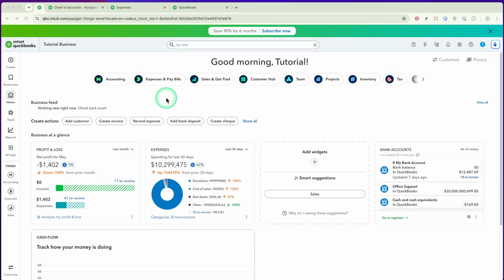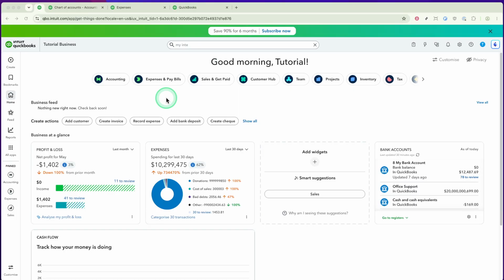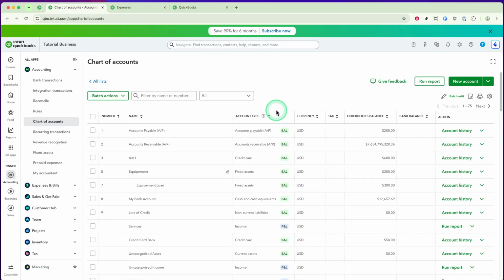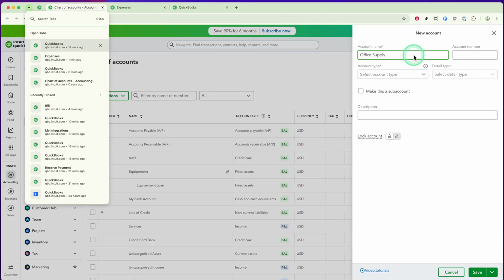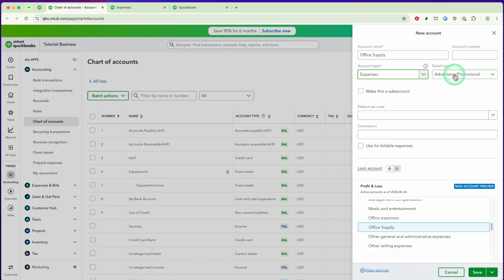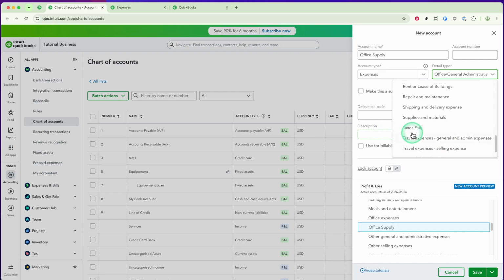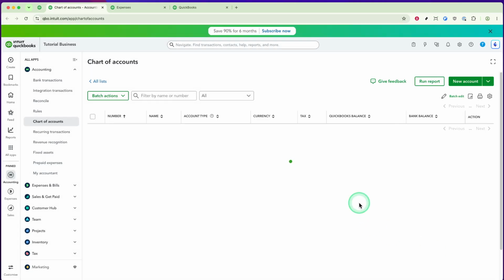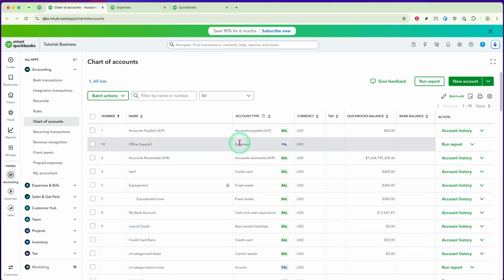How to Add Expense Categories in QuickBooks Online (Step-By-Step) [2026 guide]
00:00 Introduction
00:12 Why Expense Categories Matter
00:31 Accessing QuickBooks Settings
00:50 Navigating the Chart of Accounts
01:00 Creating a New Expense Category
01:30 Naming Your Expense Category
01:32 Selecting Account and Detail Types
02:06 Adding Optional Descriptions
02:27 Saving Your Expense Category
02:39 Using Your New Category
02:57 Editing Expense Categories
03:10 Conclusion and Call to Action